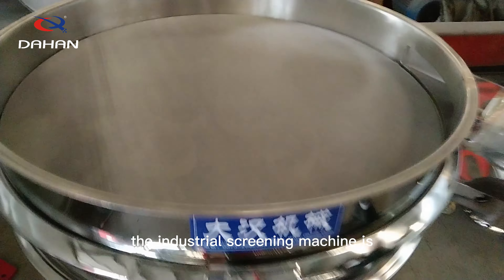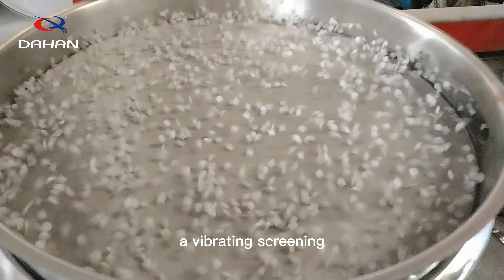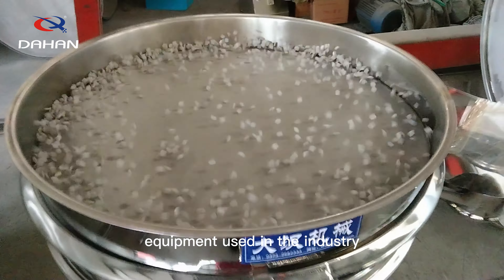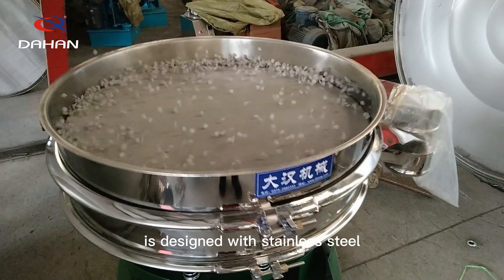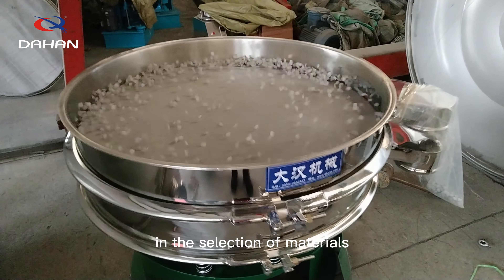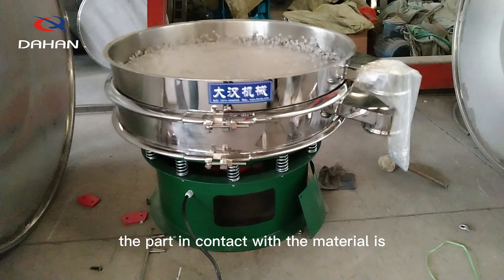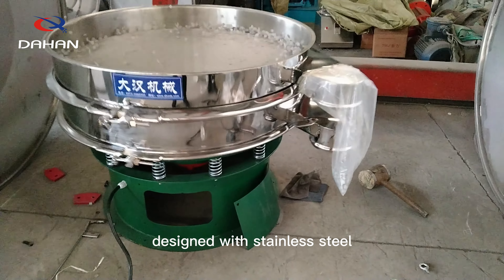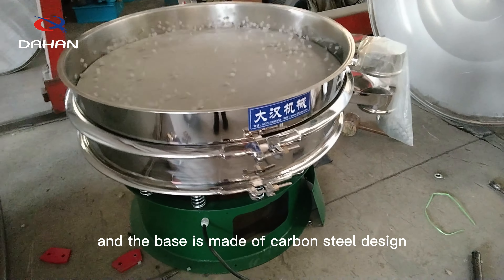Commercial of Industrial Sieves